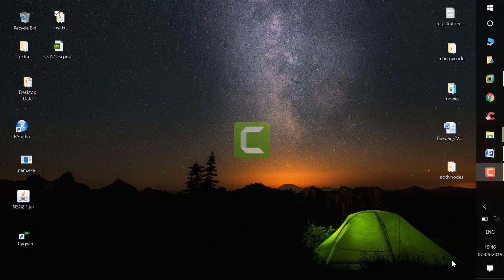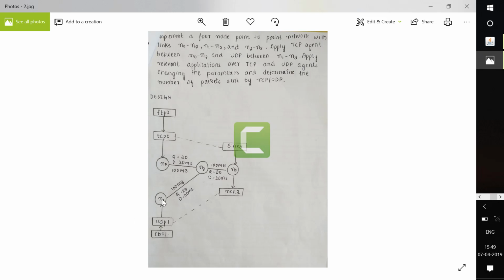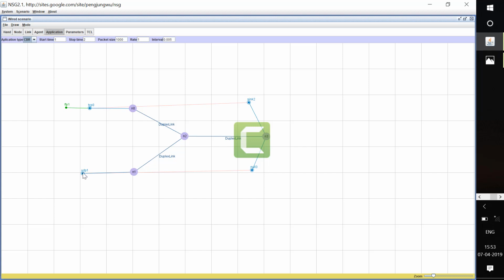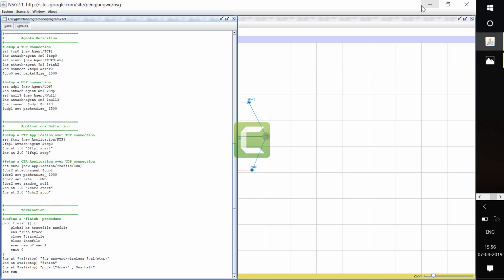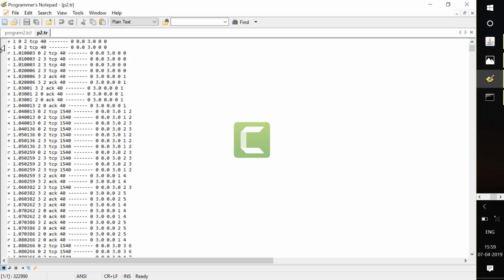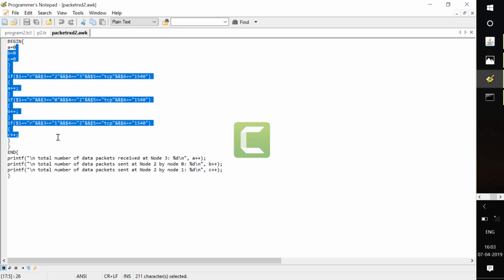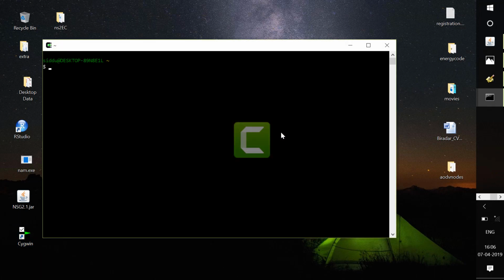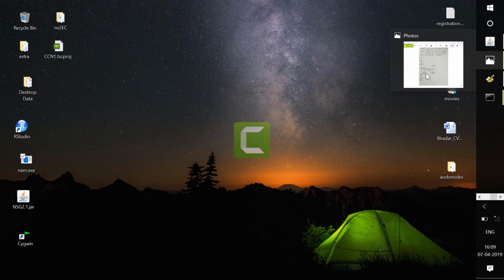Computer Communication Network Laboratory Program using NS2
2. Implement a four node point to point network with links n0-n2, n1-n2 and n2-n3. Apply TCP agent between n0-n3 and UDP between n1-n3. Apply relevant applications over TCP and UDP agents changing the parameter and determine the number of packets sent by TCP/UDP.